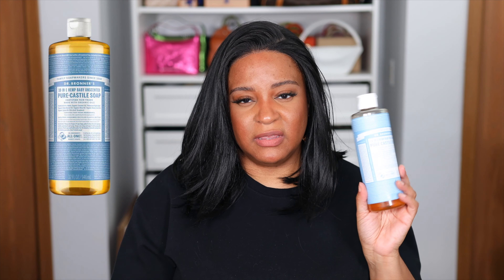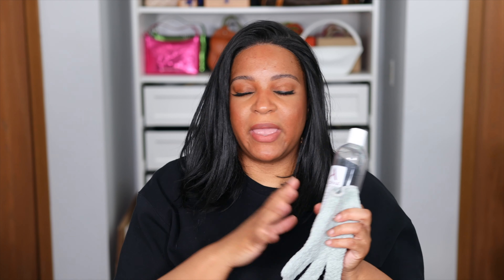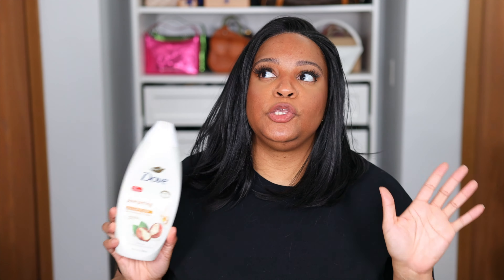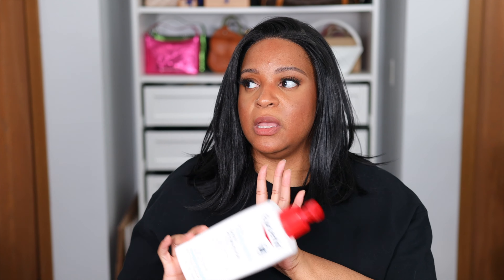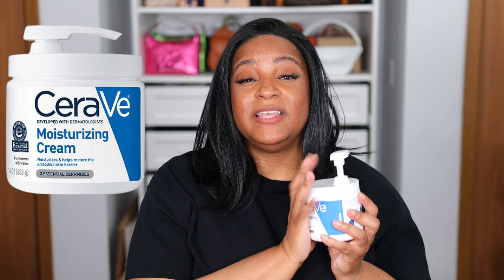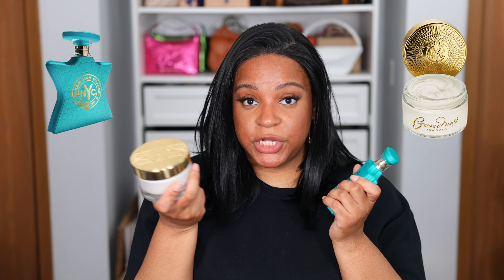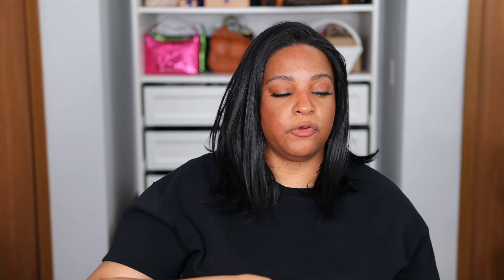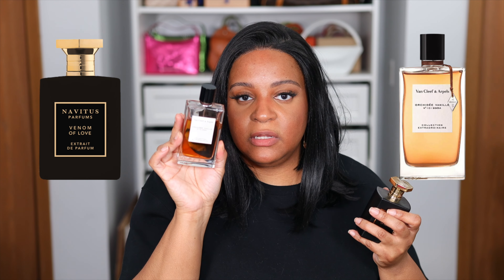HOW TO LAYER YOUR PERFUME TO LAST ALL DAY | SHOWER ROUTINE & PERFUME LAYERING COMBOS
I was asked how to layer perfume to make it last all day and so I'm showing you my shower routine and some perfume layering combos that last.

Stay Lavish,
Chi Chi

🛍 PRODUCTS MENTIONED 🛍

Dr. Bronner's 18-In-1 Hemp Baby Pure Castile Liquid Soap - Unscented

Dove Pampering Body Wash - Shea Butter & Vanilla

Parfums de Marly Meliora

Initio Musk Therapy

MFK Baccarat Rouge 540

Kilian Angel’s Share

Bond No. 9 Greenwich Village

Setting Powder
Lipstick:
Lipgloss: